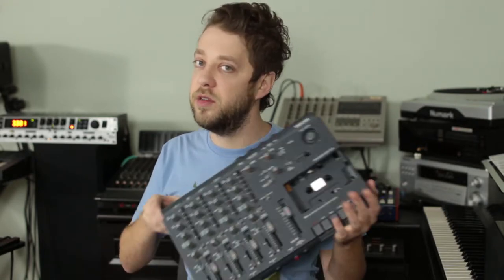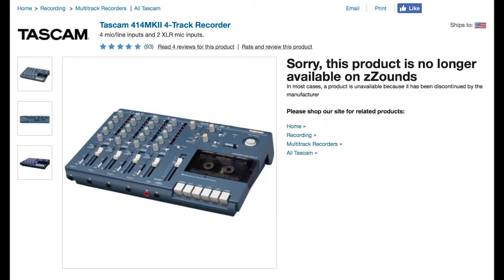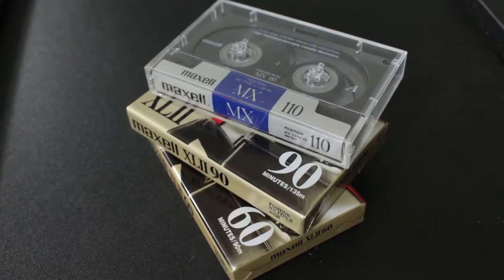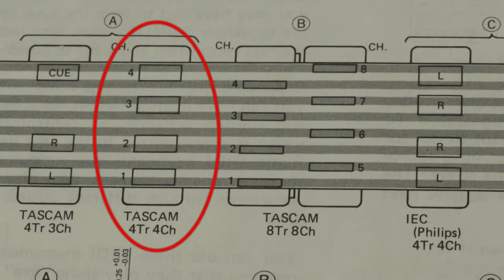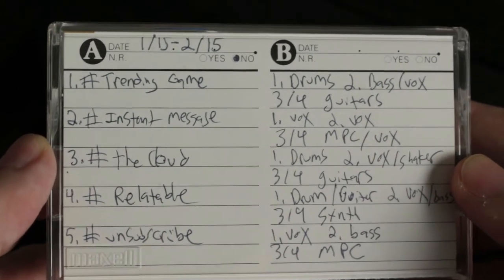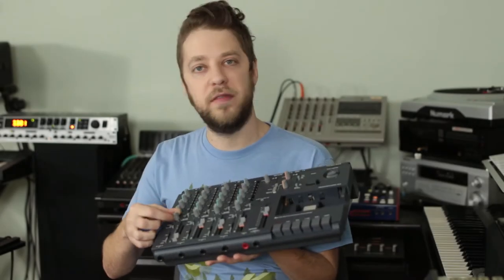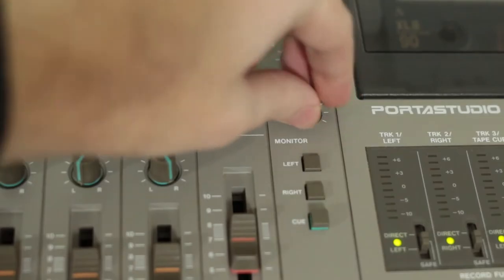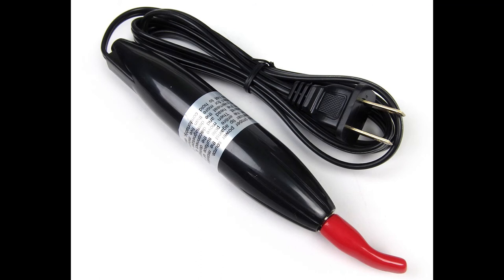Buying and Owing a Four Track - What You Should Know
What should you look for? How much should you spend? Where can you find one? We answer many questions about finding and maintaining a four track.

Produced by Tanya Ruys Irvin